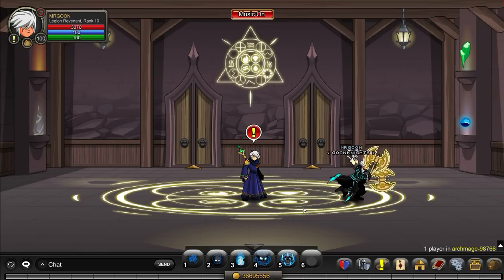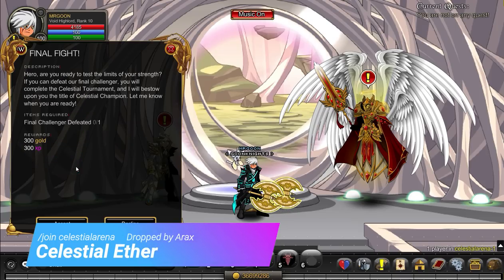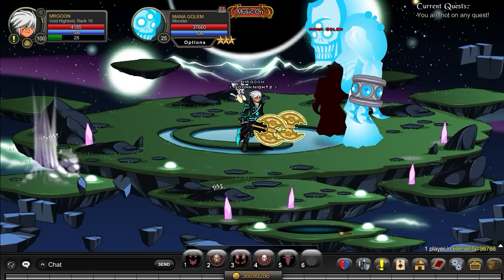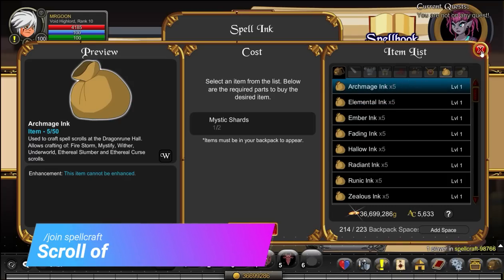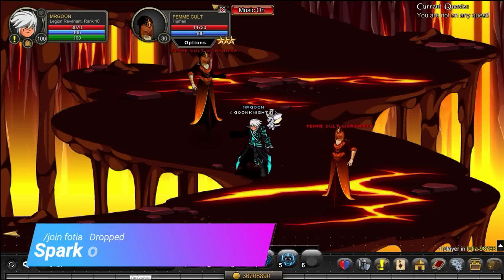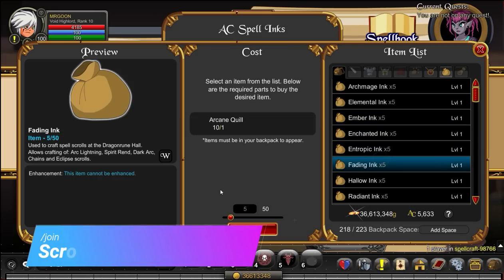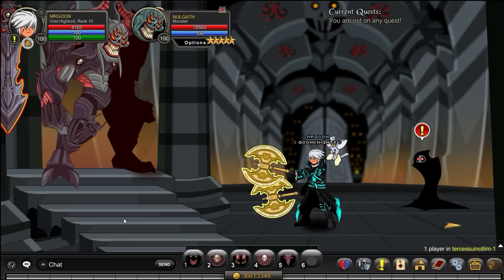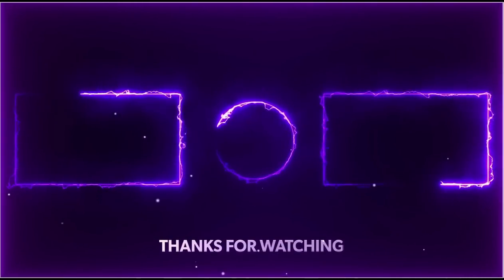AQW [OLD] ArchMage Class Full Walkthrough | (SpellCraft Recipes) /join archmage Warlic's Quests!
AQW ArchMage Class Full Walkthrough and quest guide! AQW Warlic's quests /join archmage! AQW Archmage full class guide! AQW How to get Archmage class full walkthrough! I will show you all 10 quests for Archmage class at /join archmage! All quest drops / requirments are accurate at time of recording any changes i shall update in the comments section. AQW How To get archmage class quest guide! I will also show you the recipe / guide at /join spellcraft.

AQW How to get Scroll of Mystify /join spellcraft  (archmage ink)
AQW How to get Scroll of Fire Storm /join spellcraft (archmage ink)
AQW How to get Scroll of Frostbite /join spellcraft (Elemental ink)
AQW How to get Scroll of Eclipse  /join spellcraft (fading ink)
AQW How to get Scroll of Scroll of Ethereal Curse /join spellcraft (archmage ink)

The Quests:

0:00 Tapping into the arcane
1:00 Aethereal Flow
1:45 Tracing Ley Lines
2:25 Thaumaturgy
3:07 Book of Magus Incanation
4:12 Book of Fire Immolation
4:50 Book of Ice Glacial Impact
5:34 Book of Aether SuperNova
6:22 Book of Arcana Arcane Sigil
7:27 Archmage's Ascension

DISCORD EVENTS!!